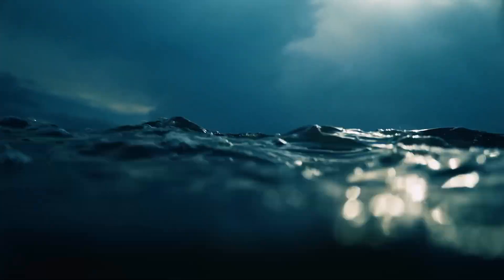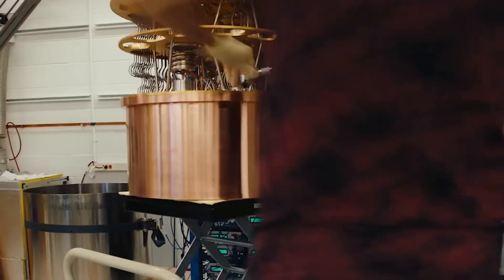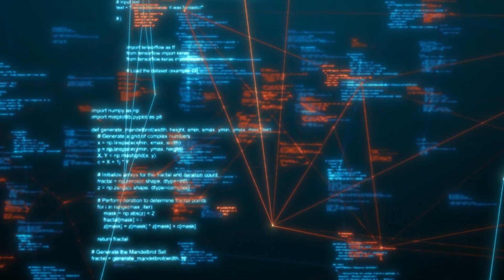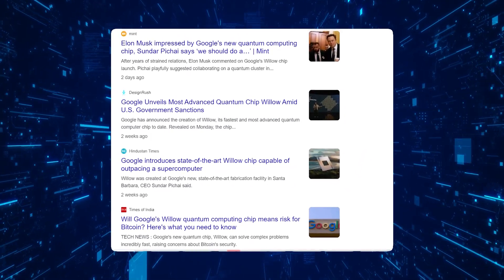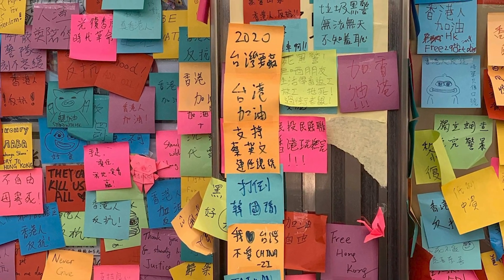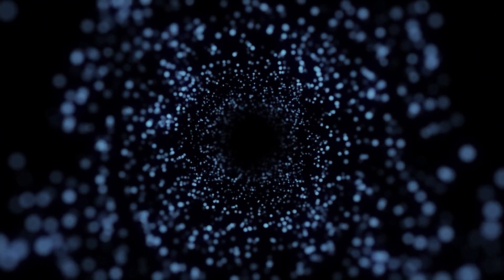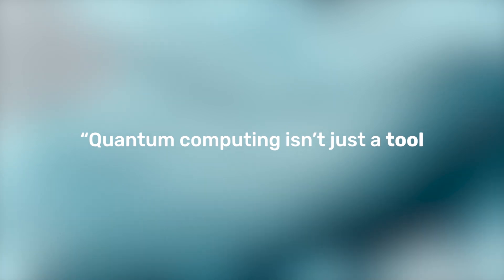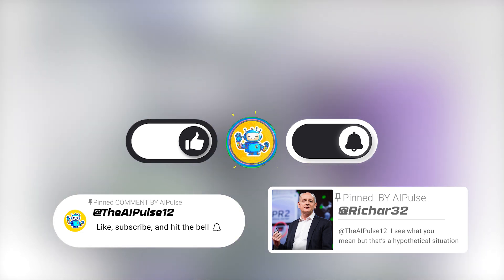Google's Quantum Chip Breakthrough: Reality Will Never Be the Same!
Google's Quantum Chip breakthrough with Willow is transforming reality as we know it. Experience a revolutionary moment in computing history that's pushing the boundaries of what's possible.

Witness how Google's Willow quantum chip achieves what was previously thought impossible - solving complex problems in minutes that would take traditional supercomputers billions of years. This groundbreaking technology introduces a new era of quantum computing where error rates actually decrease as the system scales up, defying conventional limitations.

Discover the real implications of this quantum leap, from its impact on cryptocurrency to its potential applications in drug discovery and climate modeling. We break down the fascinating science behind Willow's capabilities, explore the parallel universe theory of quantum computing, and examine both the promises and concerns surrounding this transformative technology.

Want to understand how this quantum breakthrough affects your future? Join the conversation about Google's quantum roadmap and learn why Willow isn't just another technological advancement - it's a fundamental shift in human capability.

Share your thoughts on this quantum revolution in the comments below.

CHAPTERS:
00:00 - Google’s Quantum Breakthrough
00:28 - Revolutionary Features of Willow
02:00 - Debunking Bitcoin Myths
02:40 - Internet Reactions to Willow
03:56 - Exploring Parallel Universes
04:37 - Future of Quantum Computing
05:16 - Ethical Implications of Willow
05:48 - Willow as a Game Changer